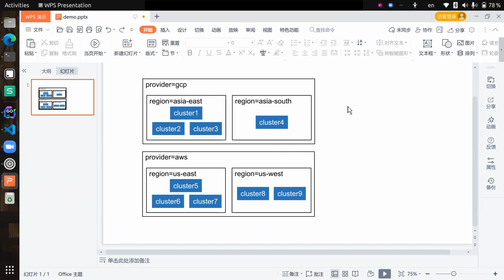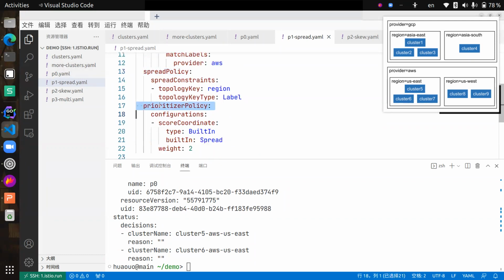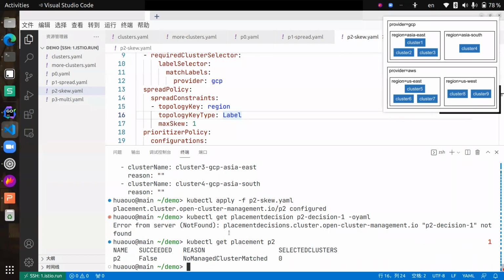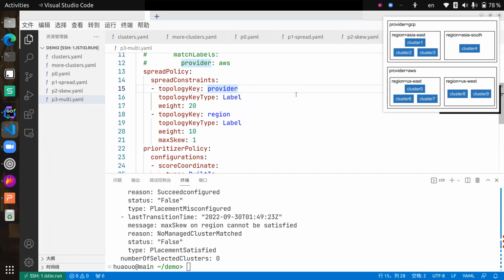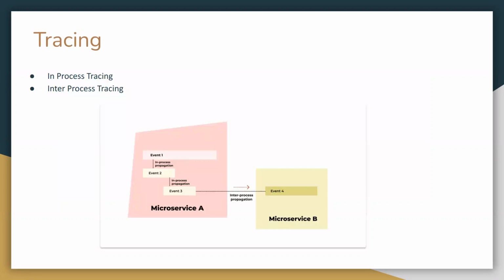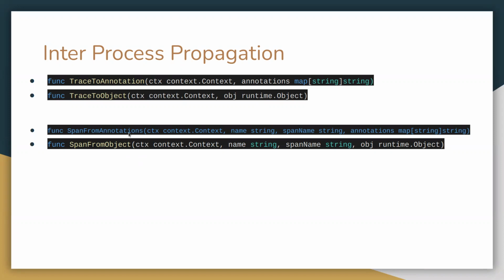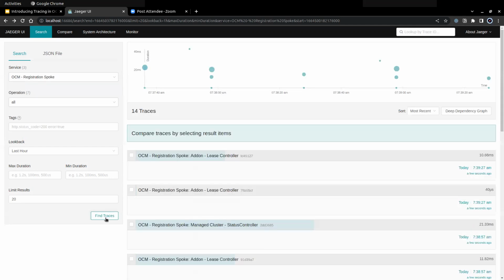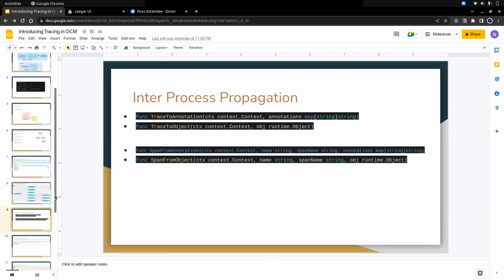Open Cluster Management - Placement Spread Policy and OpenTelemetry Add-on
Agenda:
- Placement Spread Policy
- OpenTelemetry Add-on